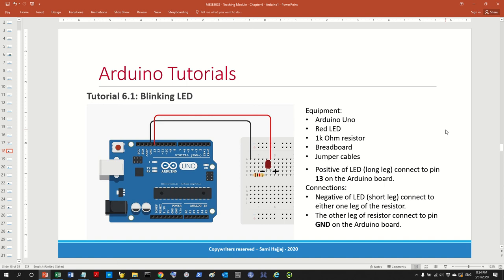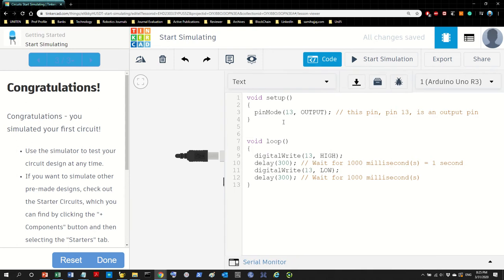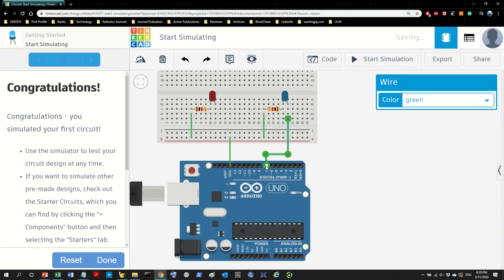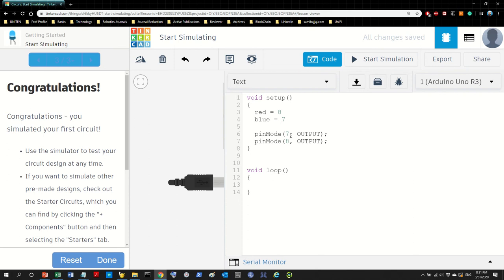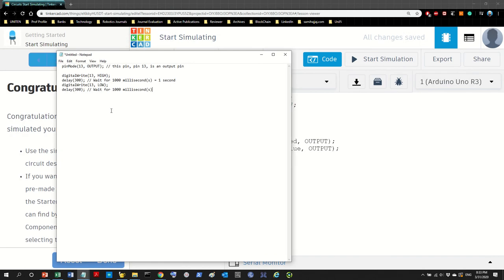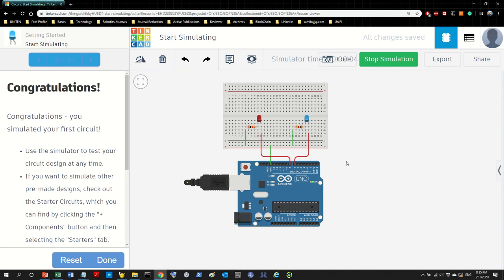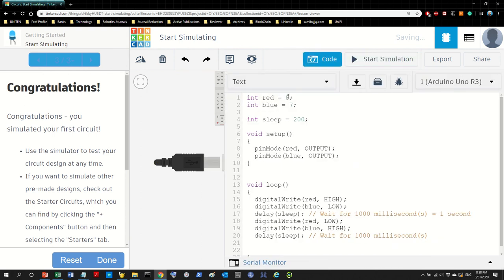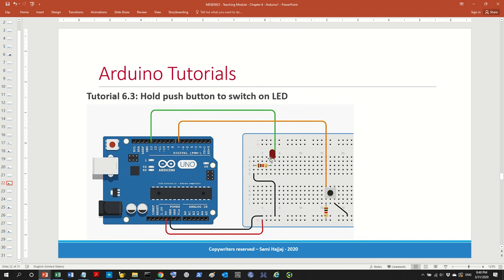Arduino - Interfacing - Buttons & LEDs, Part II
Embedded Systems - Arduino - Introduction

Part of the Lecture Series: Embedded Systems for Mechanical Engineers.

Lecture 7: Embedded Systems - Interfacing with Arduino
In this lecture, we continue to work with the Arduino Controller Board and learn more about interfacing with it [virtually] on Tinkercad.com, where we focus on Buttons & LEDs (Part II)